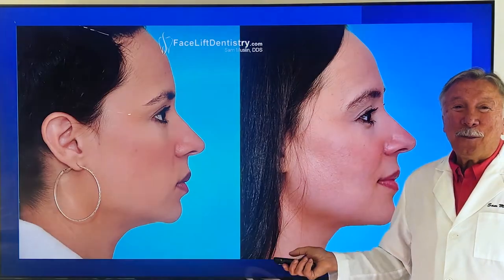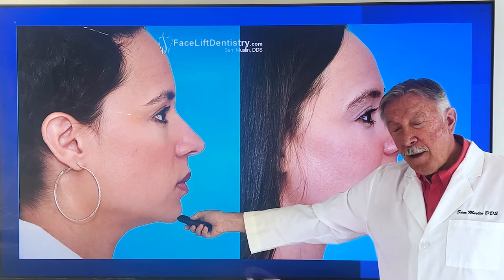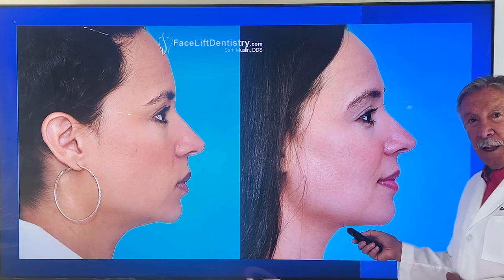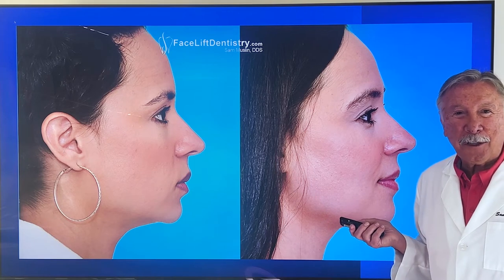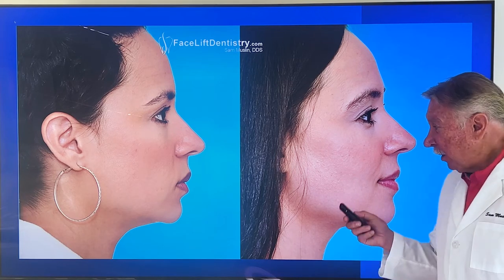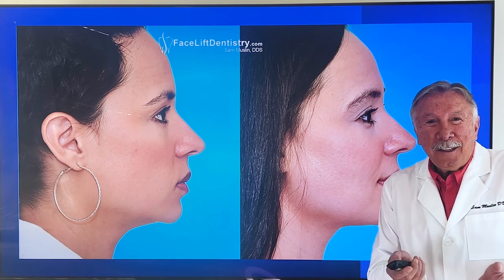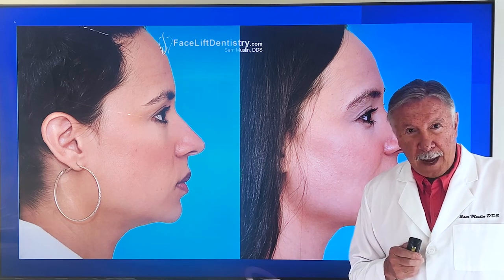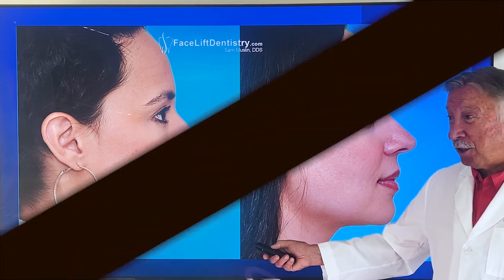Weak Facial Profile and Small Chin Corrected, No Jaw Surgery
After 47 years, Dr. Sam Muslin has retired.
He is now focusing on sharing his expertise with other dentists.

Treating Small Chin and Short Face with VENLAY® Restorations: A Comprehensive Solution
The patient's small chin and short face were effectively treated using VENLAY® Restorations. These restorations involve the application of porcelain to both the external surfaces and the biting surfaces of each individual tooth. VENLAY® restorations are specifically designed to correct issues such as overbites, underbites, and other malocclusions utilizing the innovative Face Lift Dentistry® technique.